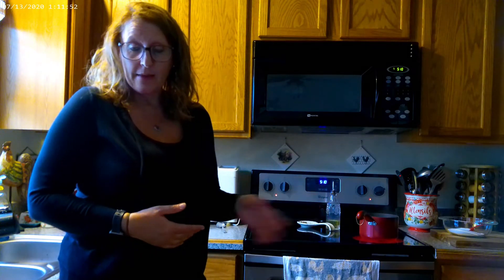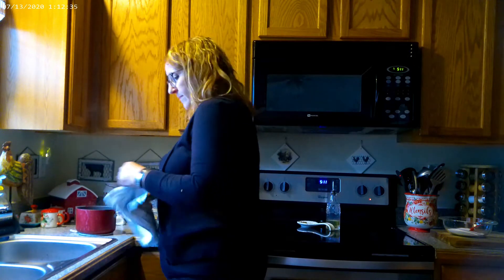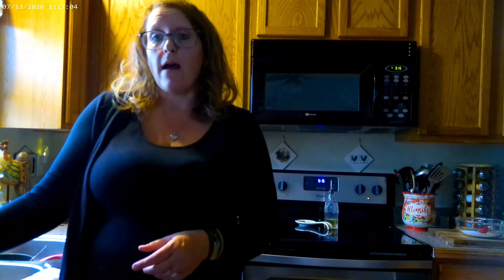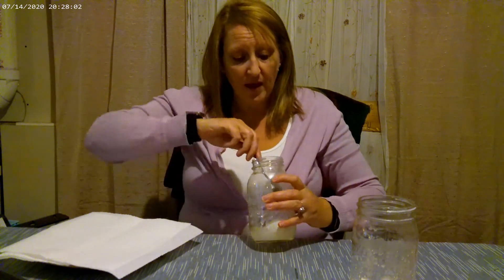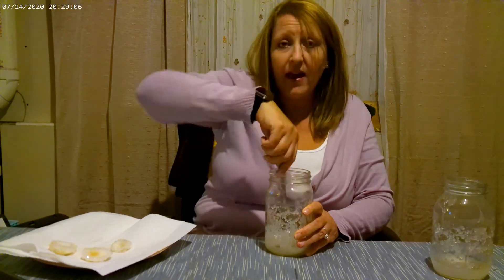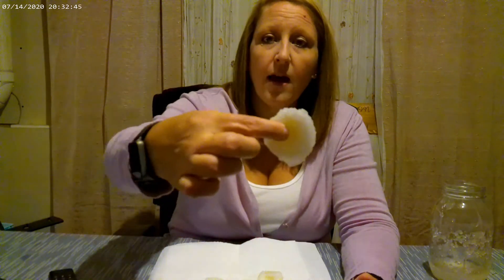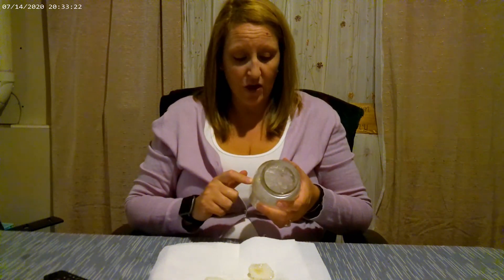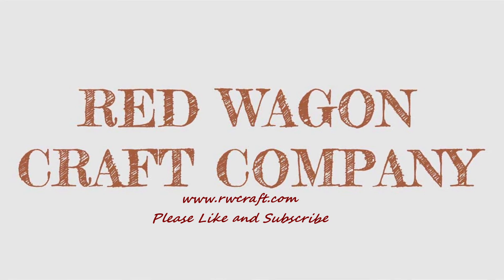Seashell Crystal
This fun and exciting kids craft will have your kids amazed as they watch the crystals grow overnight. Seashell Crystals are not only just a unique craft to do with your kids, but can also be a super cool science experience that can be done right at home. My daughter loved watching the crystals grow. It can be done with just a few simple ingredients and should be properly supervised. I hope you enjoy and have fun with this one. Get your kids minds growing by having them watch their crystals grow overnight.